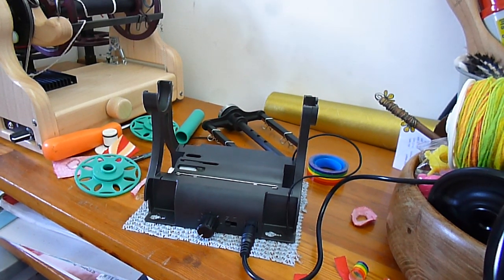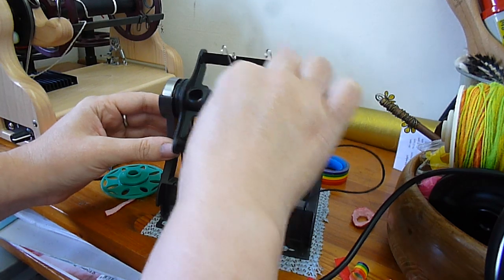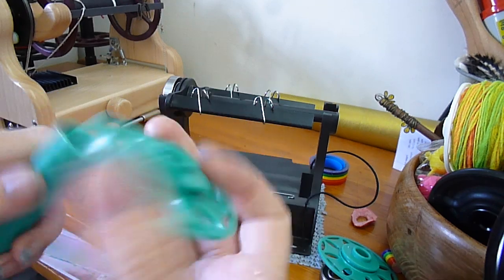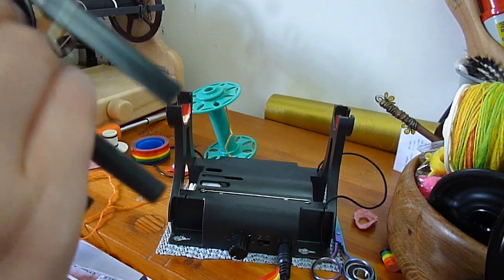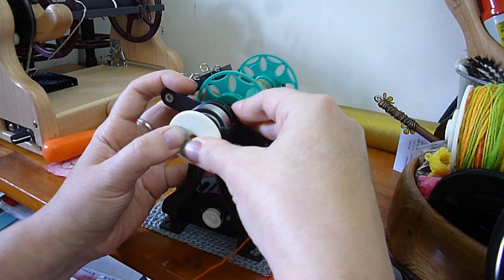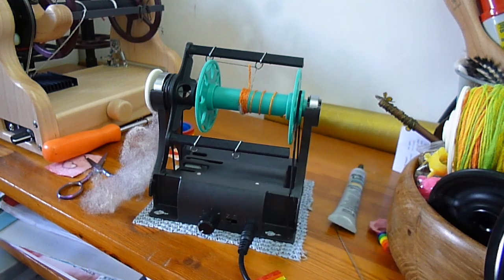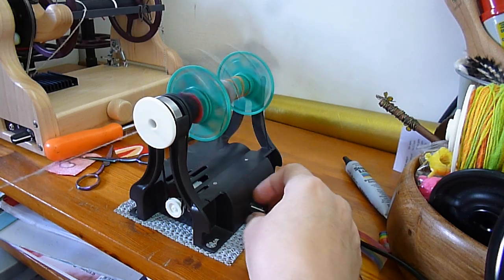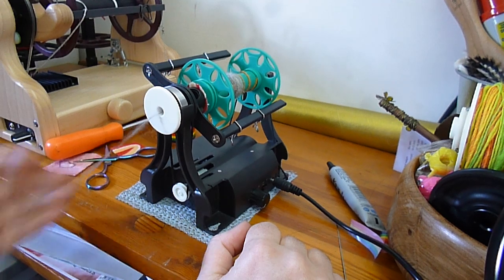EEW Nano - reducing noise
How to reduce noise on the EEW nano from dreaming robots, available

In this video I go over a few tips that have been collated from users in the ravelry and facebook groups, and add a couple of my own. I talk about:

- checking the pulley is firmly attached
- dampening any vibrations from the bearings in the maidens
- sanding the flyer shaft
- taping the flyer shaft
- rotating the flyer arms
- ensuring the bobbin is properly assembled
- attaching a leader
- ensuring the orifice reducer is properly placed
- adding soft washers
- lubricating the flyer shaft

I don't go over any brake band modifications as I've not yet done any with my nano.

Please excuse the state of my fingernails, I did an indigo dyebath last week and they are still a little stained!